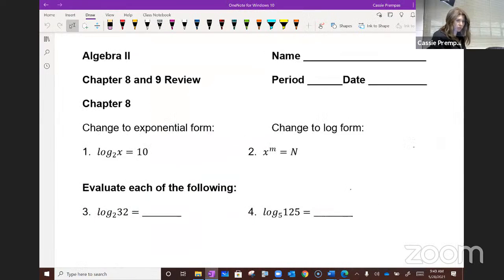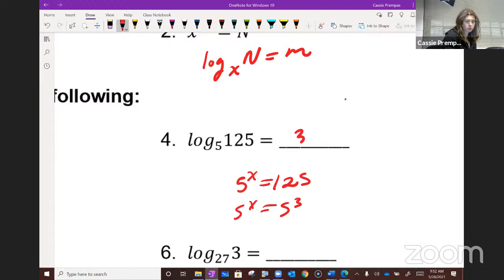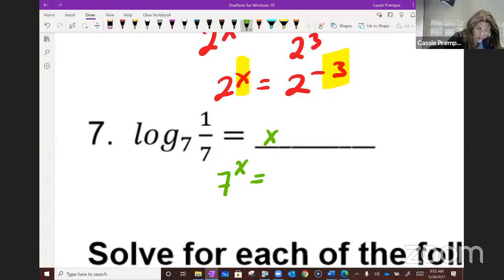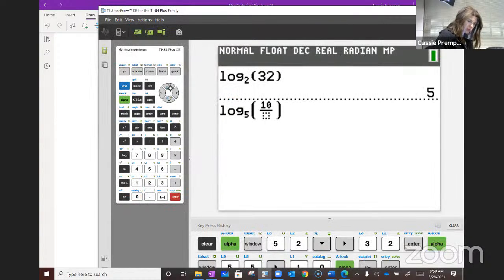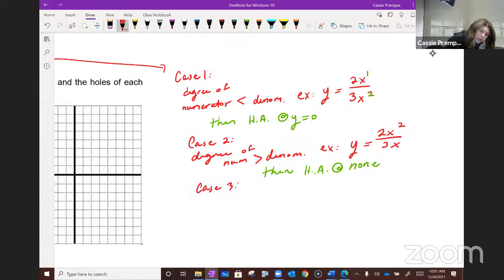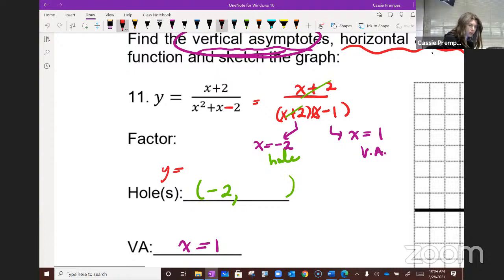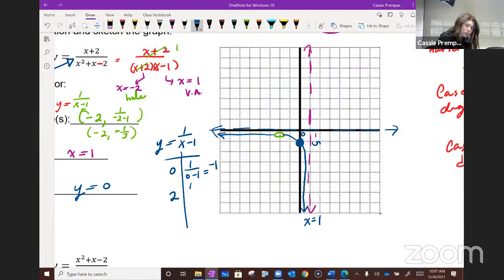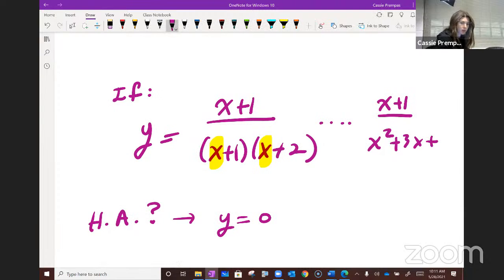Final Review Part 2